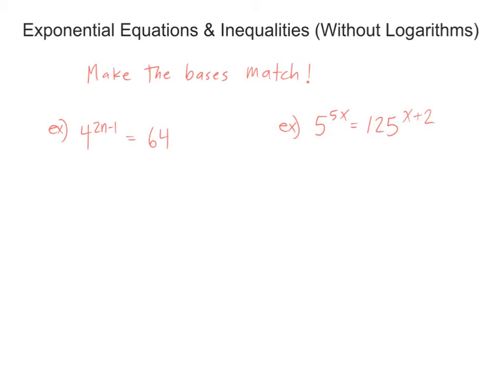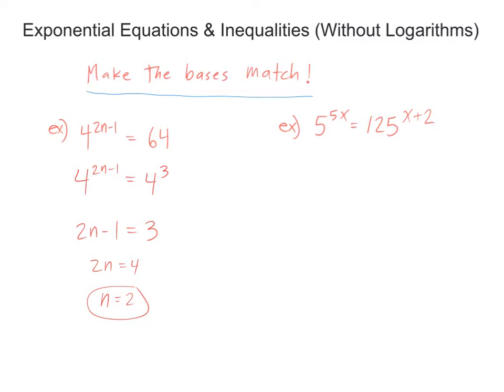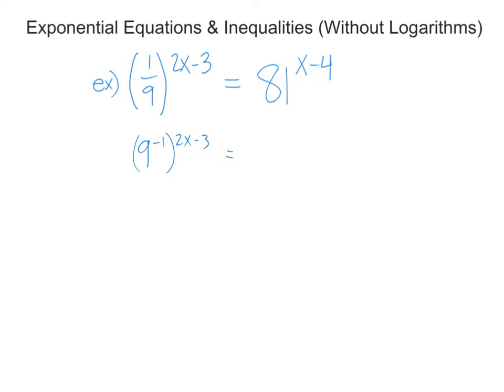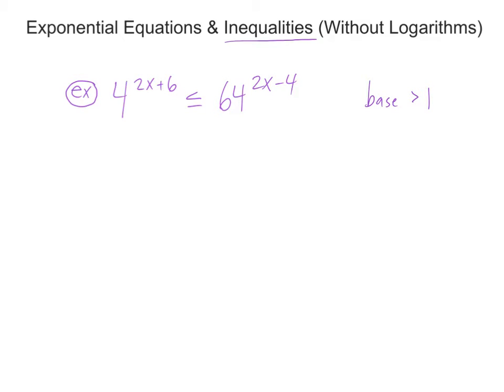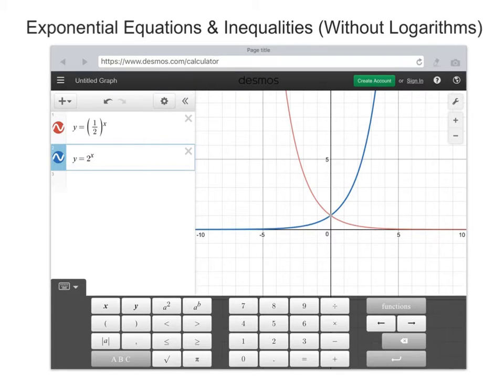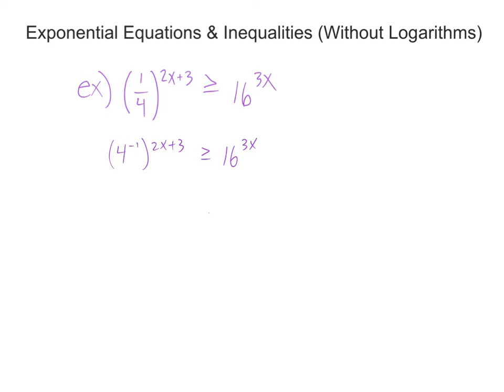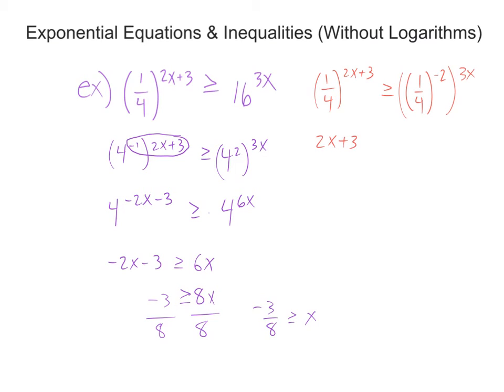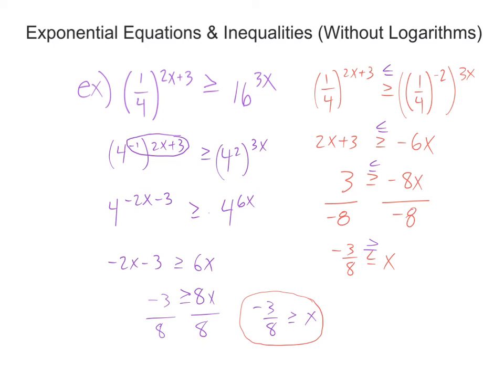exponential equations & inequalities